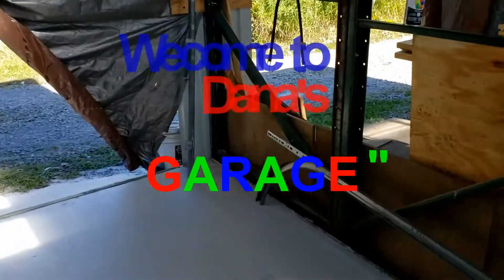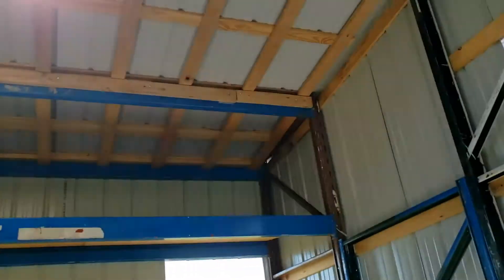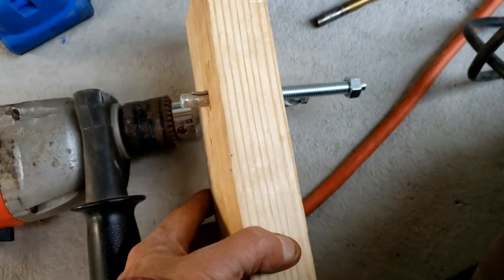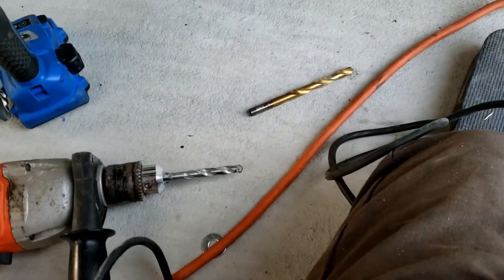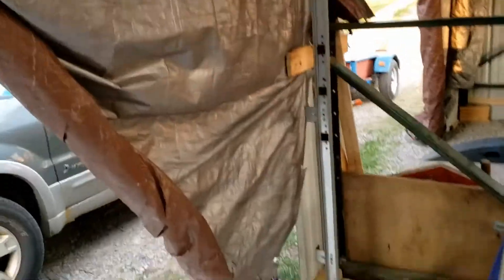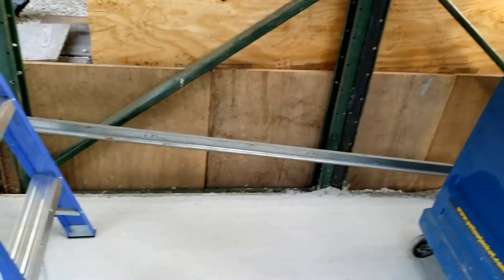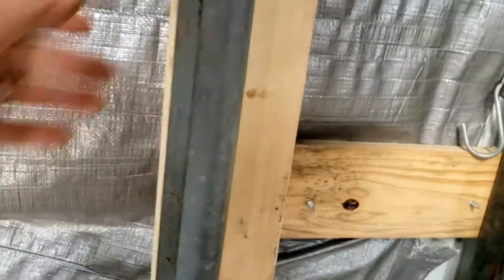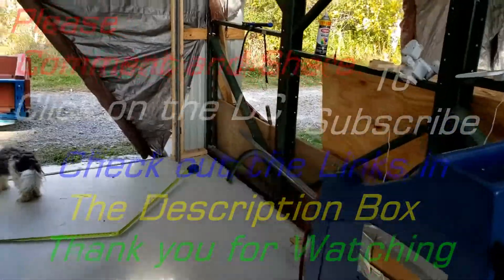Dana's Garage Ep24 Building a garage from Pallet Racking In stalling a door door Pt 1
Equipment used